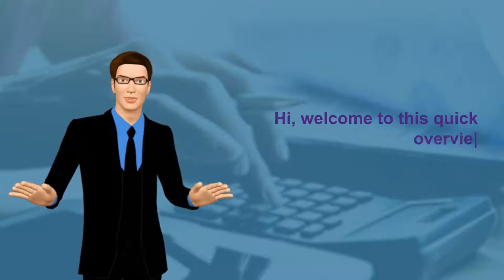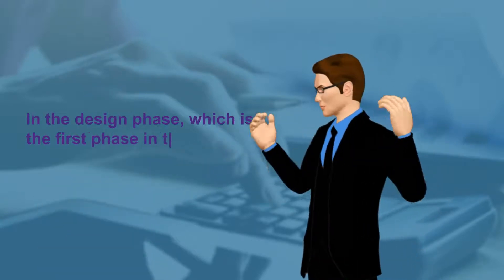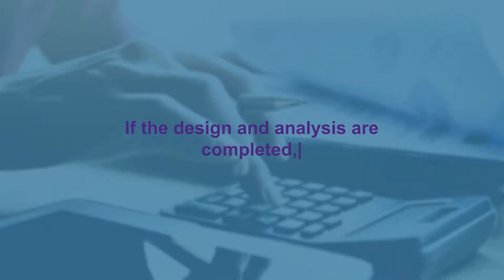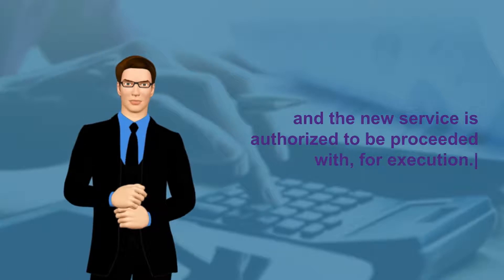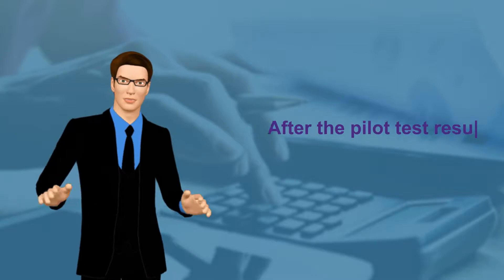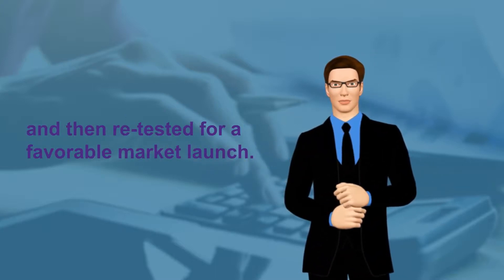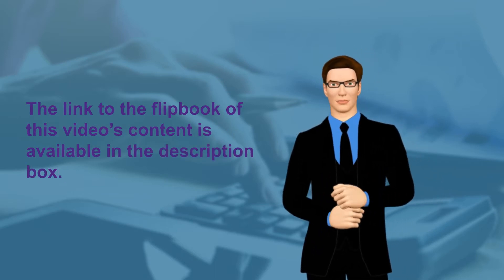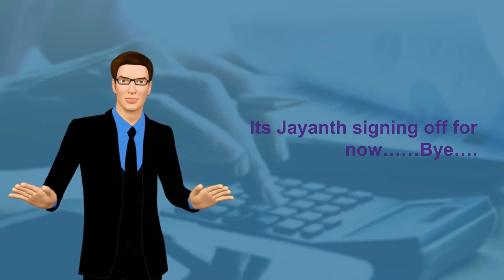New Service Development life cycle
Steps in the new service development life cycle explained